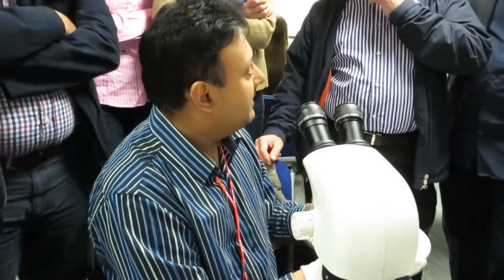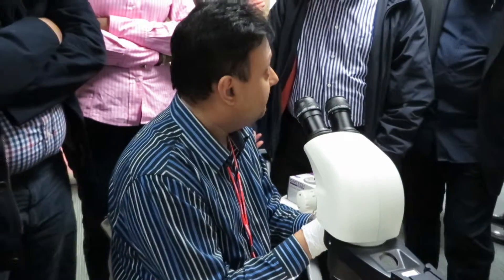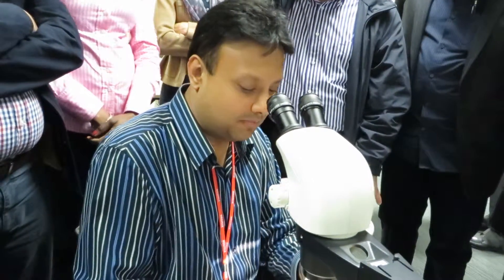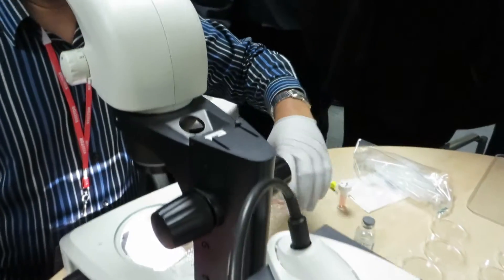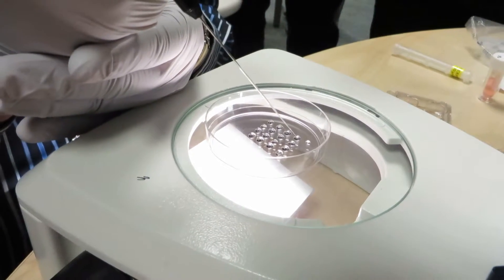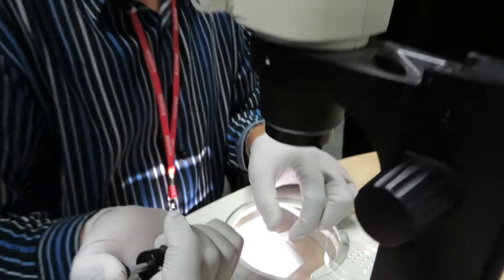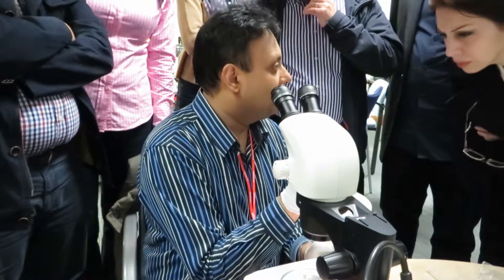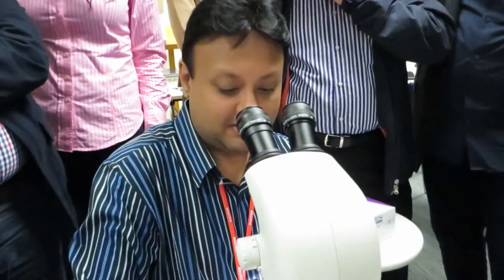Tubing cells for PGD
Alpesh Doshi demonstrating tubing cells for PGD at a recent Embryology and PGD Academy workshop on Embryo Biopsy.  March 2014